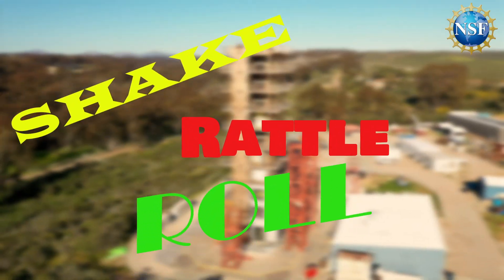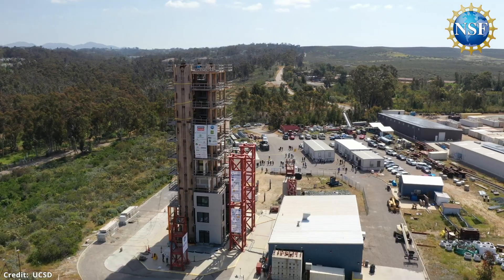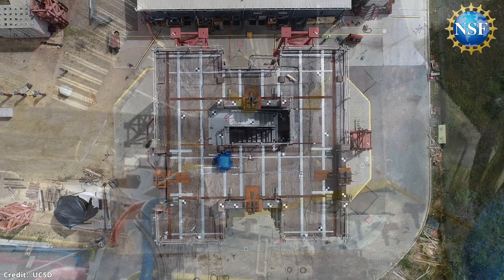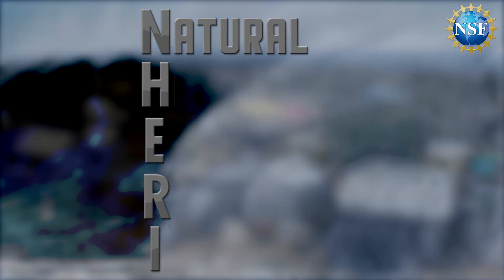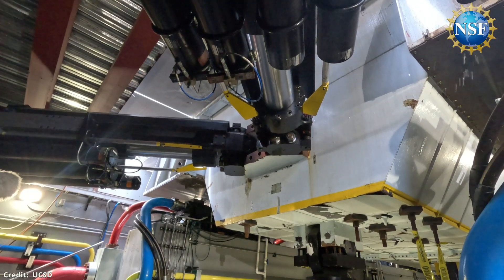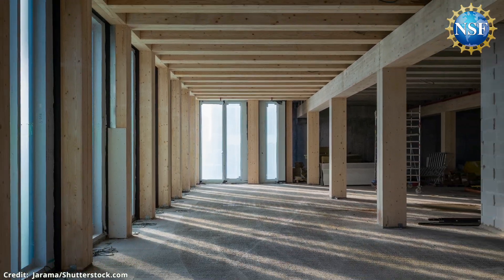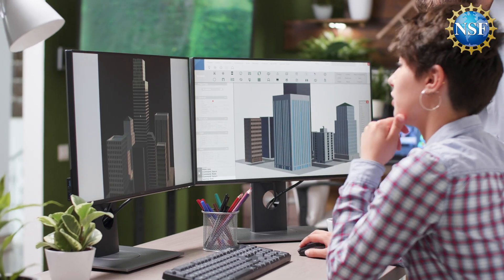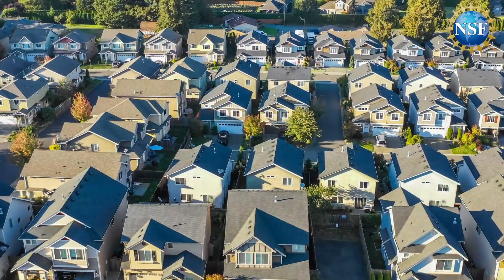Magnitude 6.7 Earthquake | Tallest Test Ever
The tallest full-scale building ever built on an earthquake simulator was put to the test at UC San Diego: A 10-story building made of cross-laminated timber, known as the Tallwood project, is the tallest full-scale building ever to be constructed and tested on an earthquake simulator, or shake table.

The shake table simulated earthquake motions recorded during prior earthquakes covering a range of earthquake magnitudes on the Richter scale, from magnitude 4 to magnitude 8, including various iterations of the 6.7 magnitude Northridge earthquake which struck Los Angeles in 1994 .